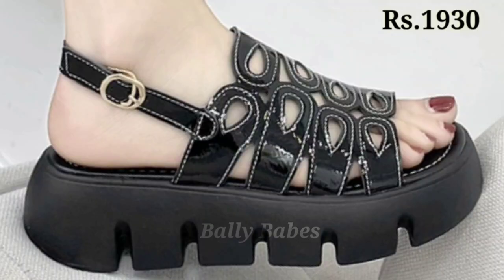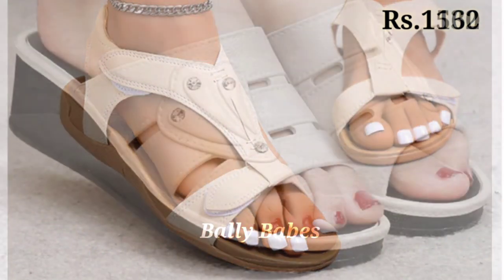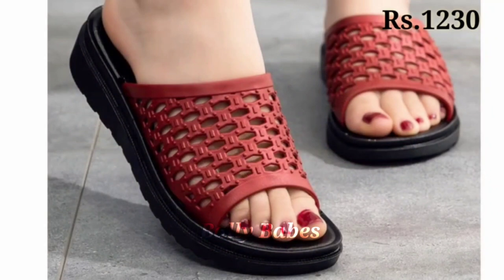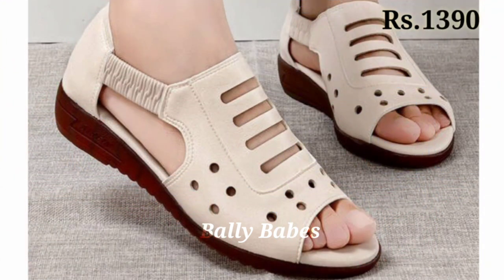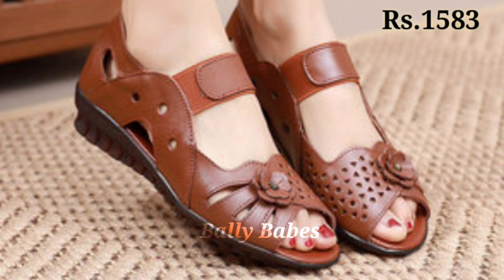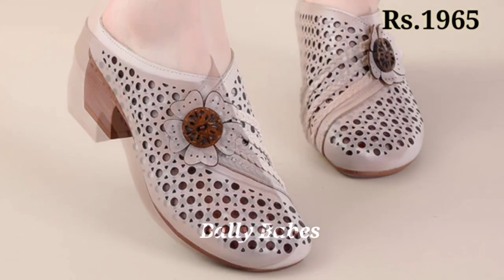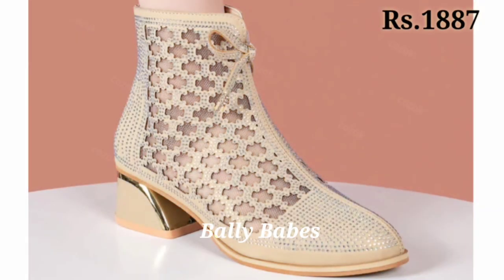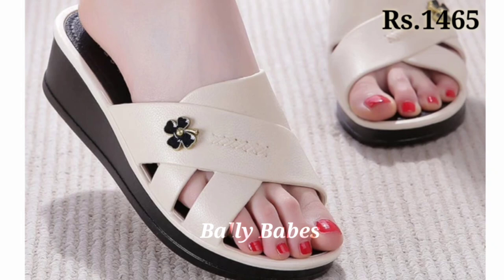TOP DIFFERENT FOOTWEAR DESIGN WOMEN LEATHER SANDAL DESIGN BEST SLIP ON SHOES COLLECTION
LINK PURCHASE